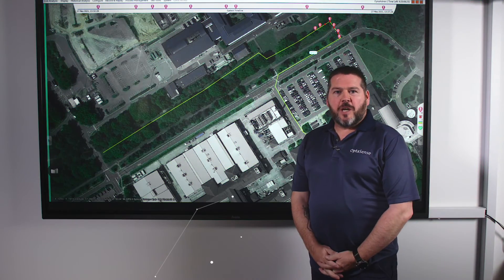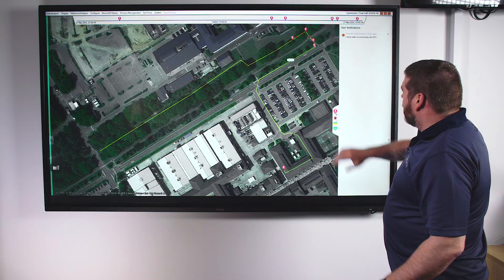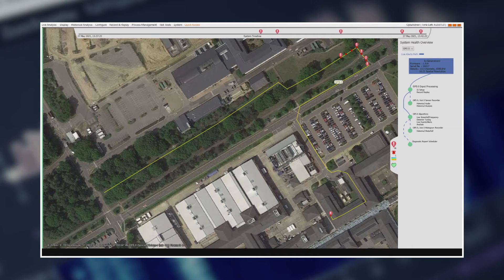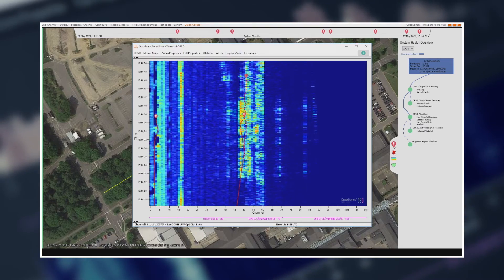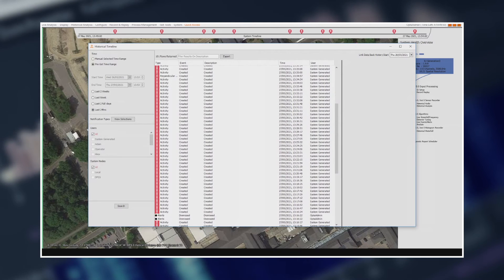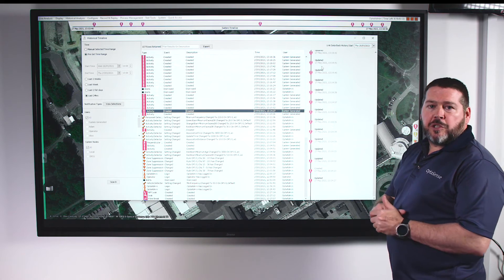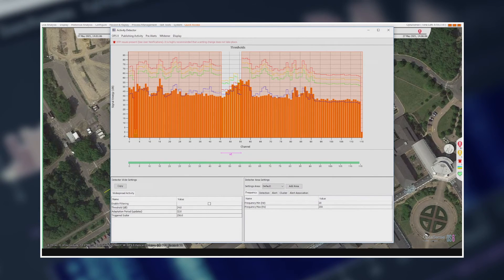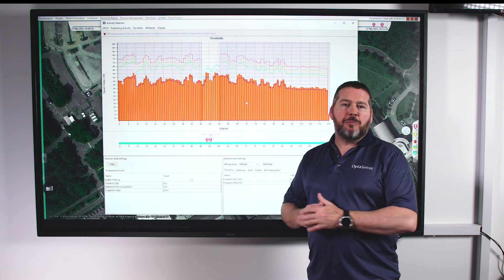OptaSense OS6 Visualization Software Demo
Brief demonstration of the new features included in the OptaSense OS6 Visualization Software.